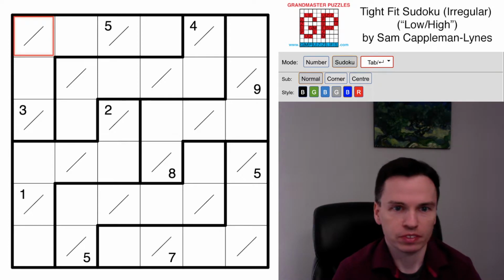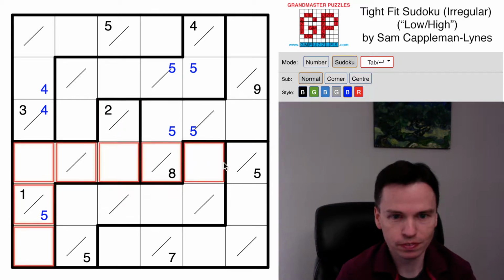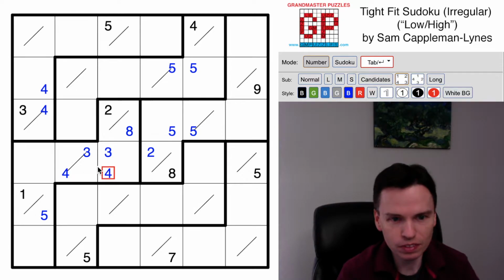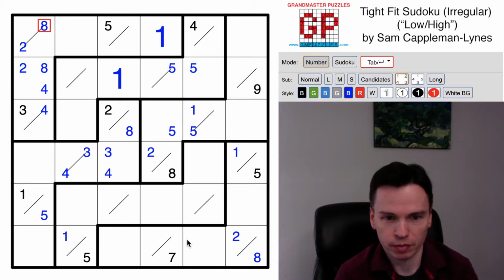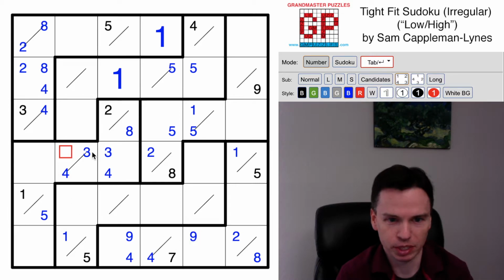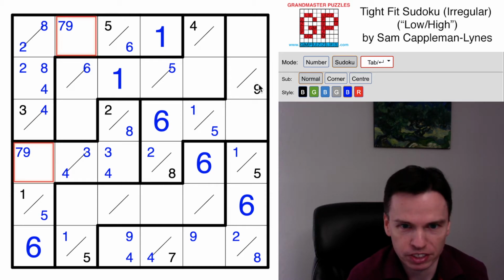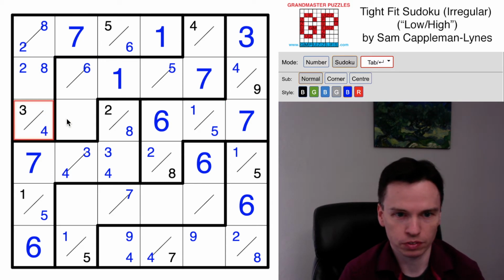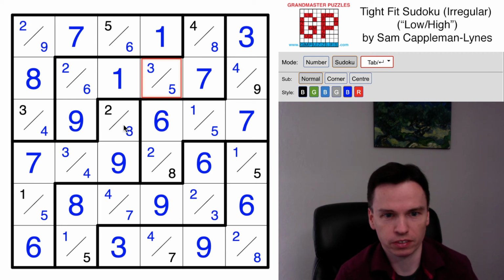GMPuzzles - 2022/03/04 - Tight Fit Sudoku (Irregular) by Sam Cappleman-Lynes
Could you work your way around both this irregular grid shape and the tight fit cells to find the one solution? If not, Dr. Sudoku will talk you through his key Aha moments to answer Sam Cappleman-Lynes' challenging puzzle.